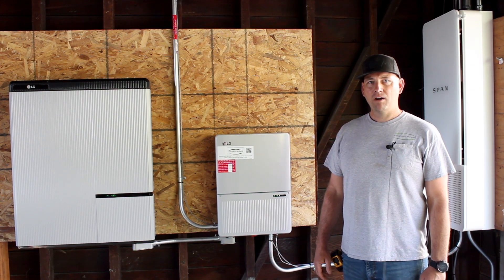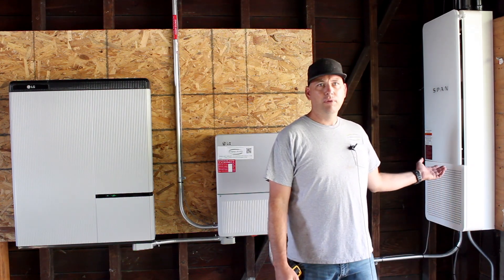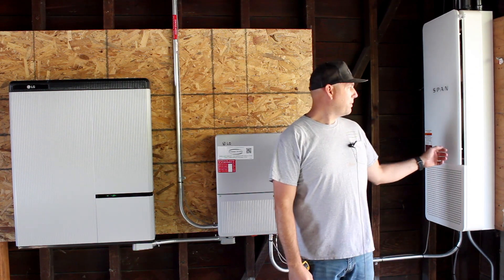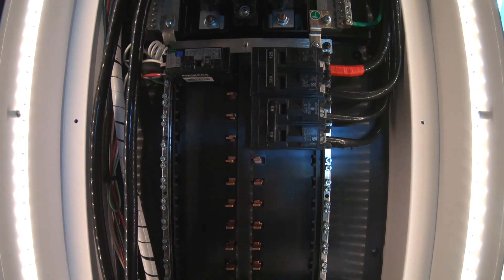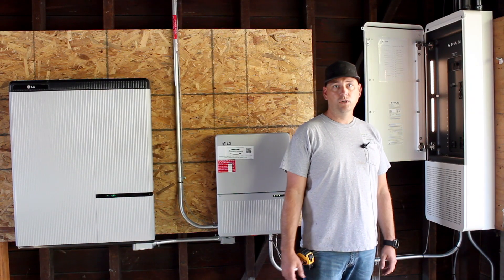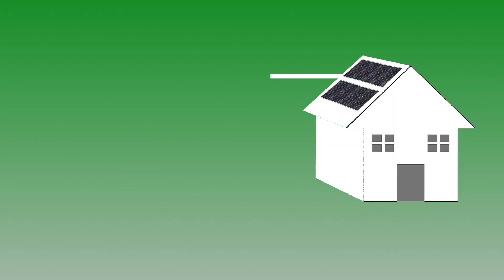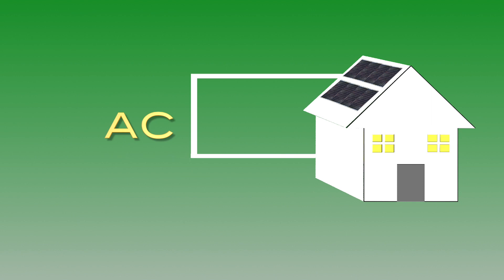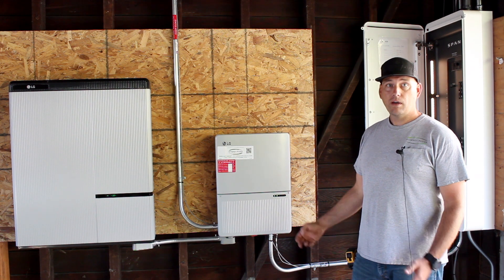SPAN, LG, Panasonic Install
What do you get when you add a SPAN panel, LG inverter, LG Chem Battery and Panasonic Solar Panels? A really cool renewable energy system that's what! Talk about having all the bells and whistles 🎉📣Listen in as Jason from Synergy Power breaks down this Berkeley install with these wonderful brands that work so well together.

Ever wonder what it takes to have your own awesome energy system? Just ask 😊